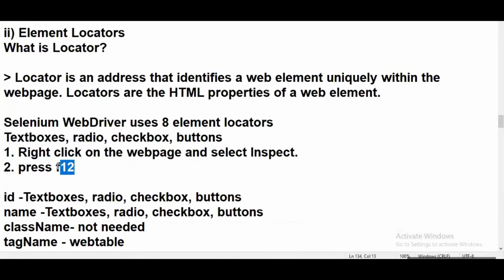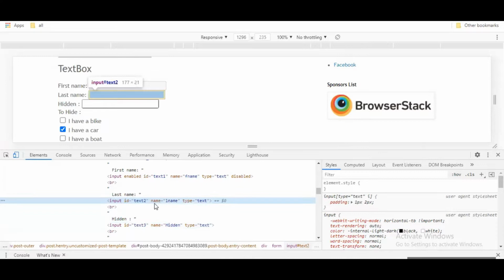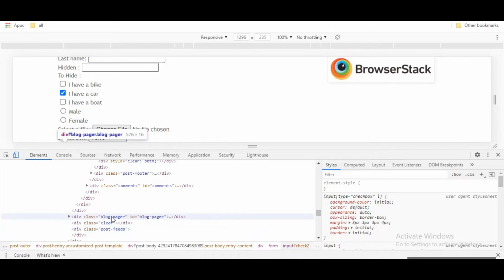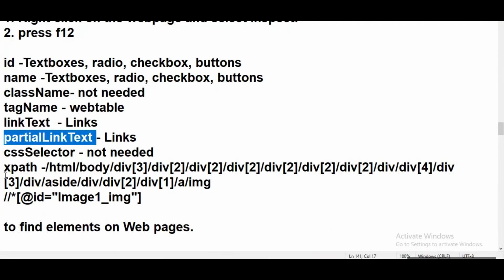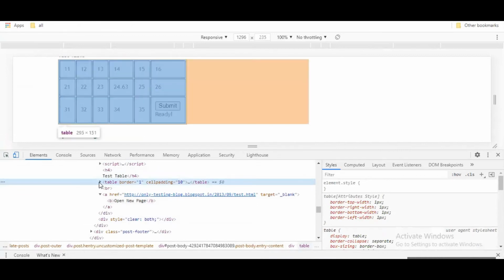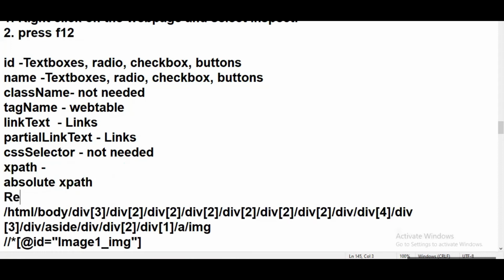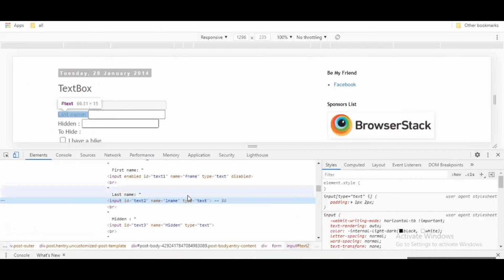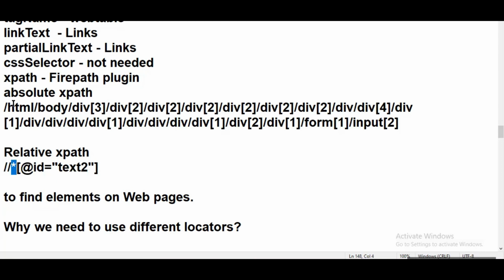Different Types of Locators in Selenium Webdriver | Learn Selenium Webdriver Using Java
Lets learn about the Different Types of Locators in Selenium Webdriver .

Do you want to attend multiple courses for free:
Basic Japanese Language for Beginners in Tamil:
Software Testing Lessons for Beginners (Tamil):
Python Programing -Basic (English)
Python Programming – Basic (Tamil)
Learn SQL in 30 Minutes (English)
Cucumber – Behavior Design Development Framework (English)